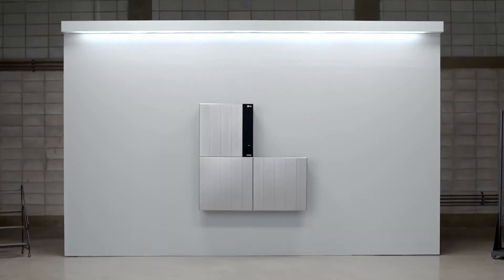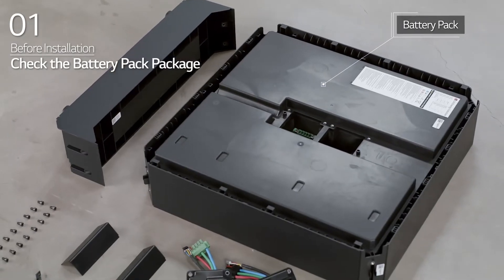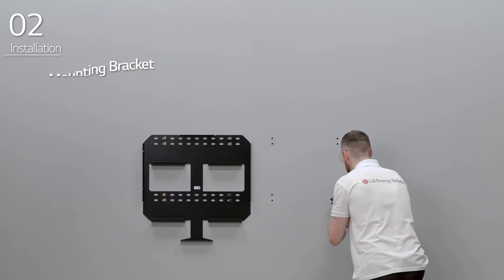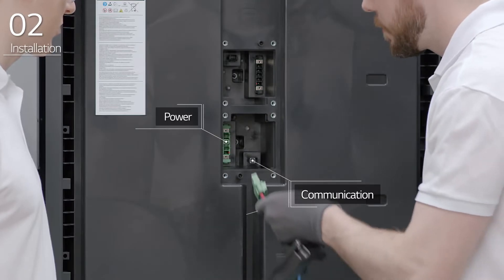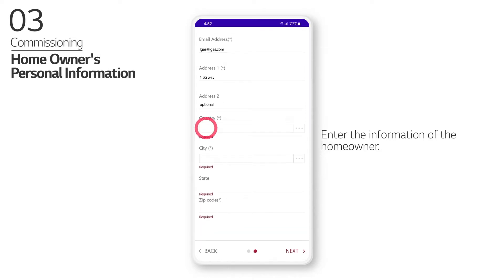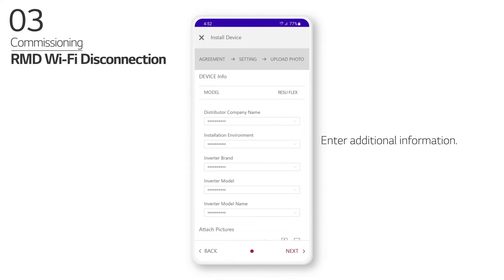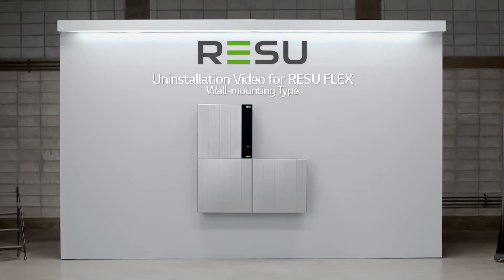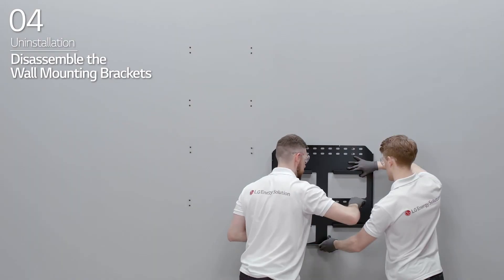[EN] LG Home Battery RESU FLEX Installation Video_Wall-Mounting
Installation Video for LG RESU FLEX (Wall mounting)

* The Wall-Mounting installation method for RESU FLEX shown in this video.

00:32 Before Installation
02:16 Installation
05:40 Commissioning
09:16 Uninstallation